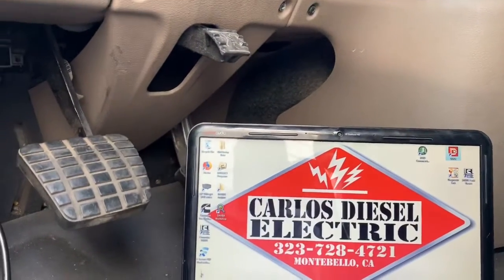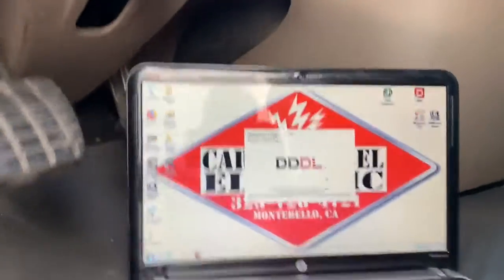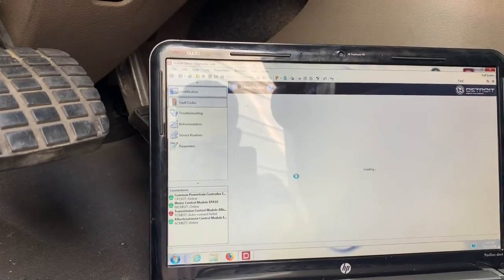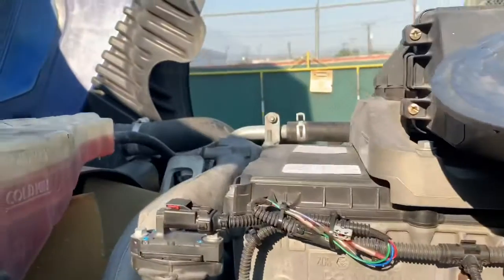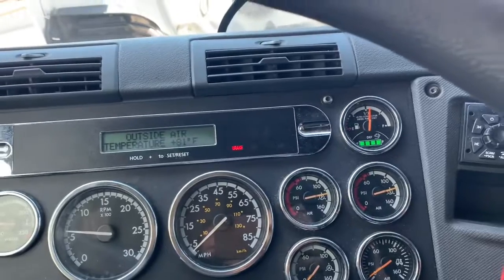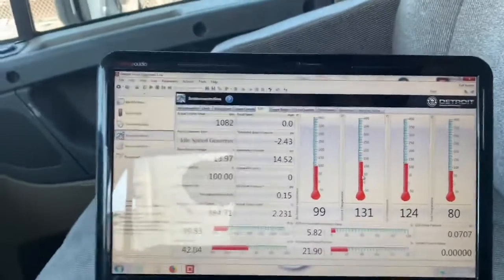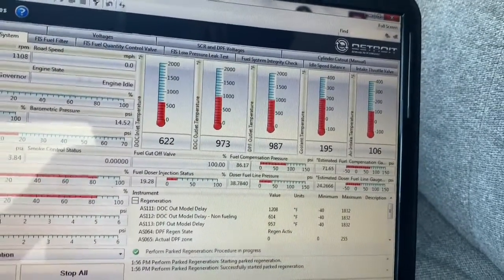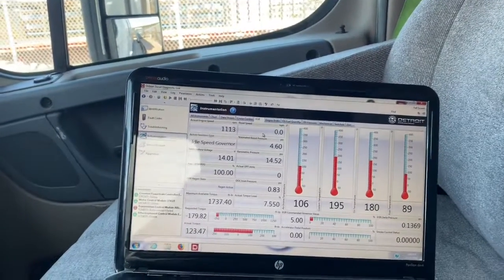EGR Delta Pressure Fault Code 411 FMI 14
Quick overview, clearing the fault code for EGR Delta Pressure using the Diagnostic Link and sensor replacement